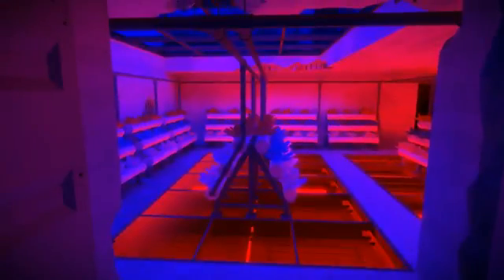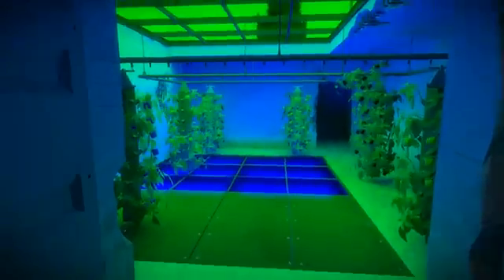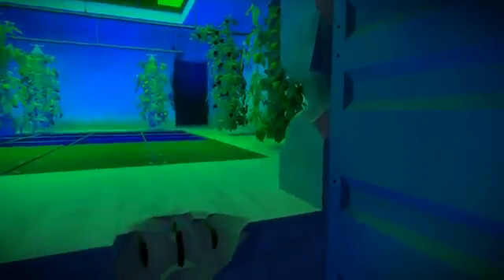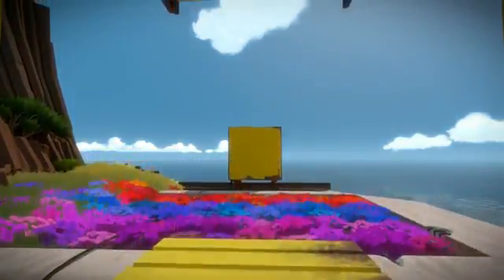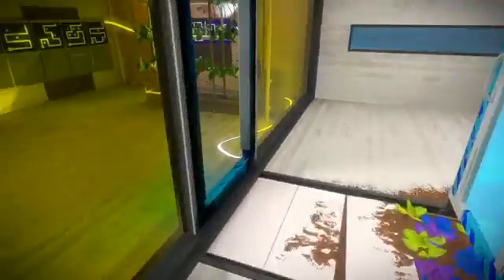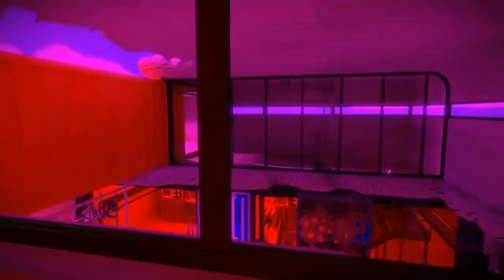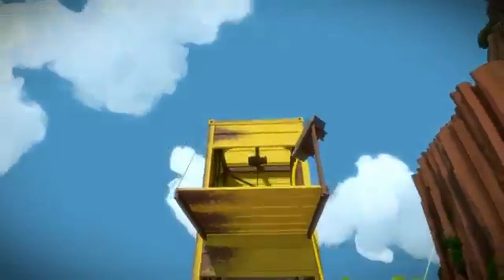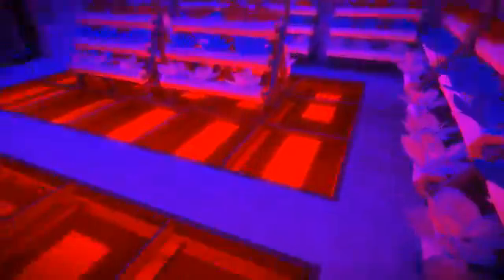The Witness [29] Flower Tower of Power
Savi and Ben continue along exploring the Greenhouse and trying to complete one more section of the island! Will they be able to figure out all the color and flower related hints to the puzzles?.

Didnt think it was possible to beat the WR for this category, happy to have gotten this run though. Twitch : Twitter : Speedrun.com.

You wake up, alone, on a strange island  of puzzles that will challenge and surprise you.